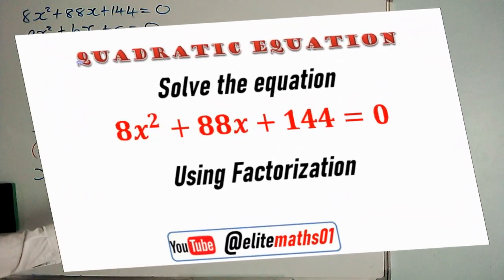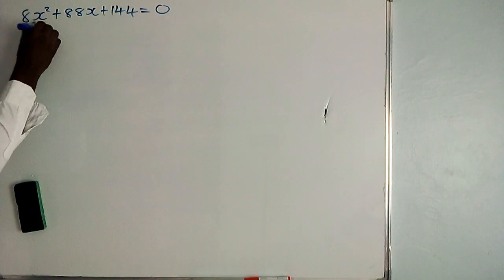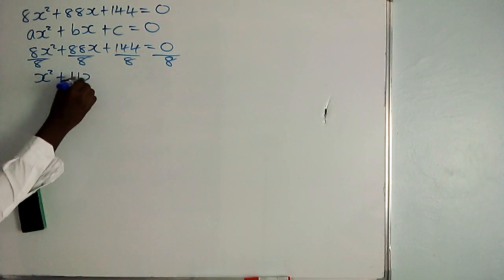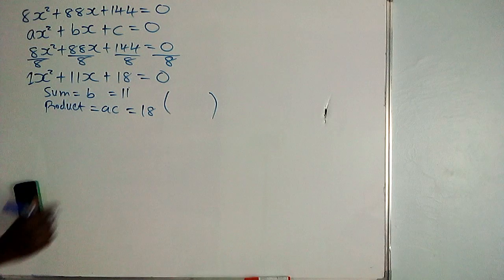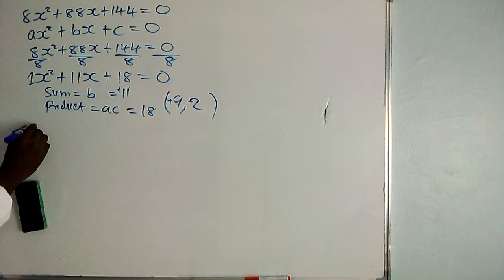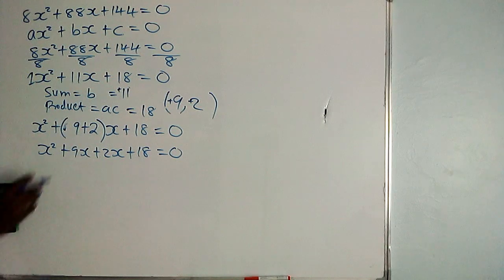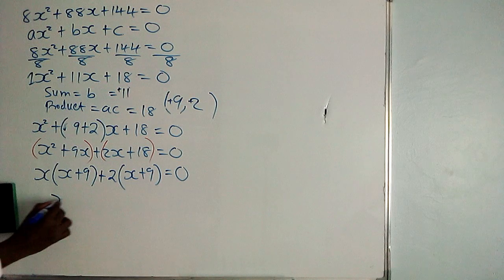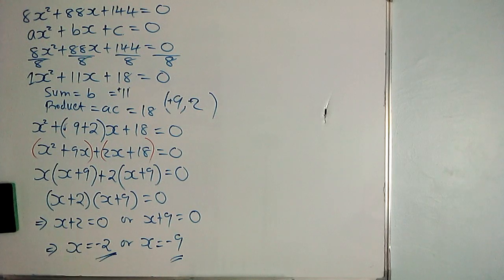Quadratic Equation: Factorization Method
How to solve a Quadratic Equation by factorization method

Chapters
00:11 Introduction
00:54 Simplification
03:33 Determine the root of the equation